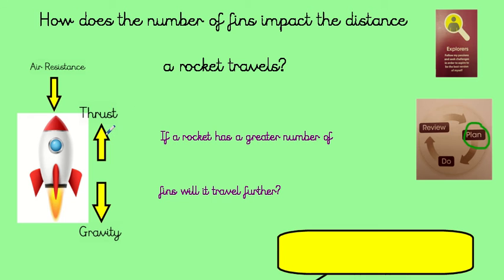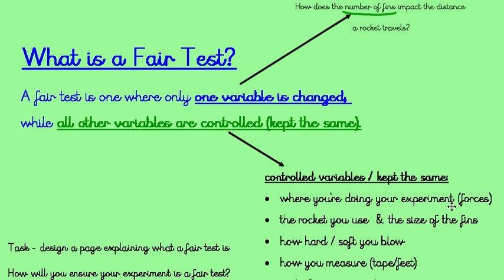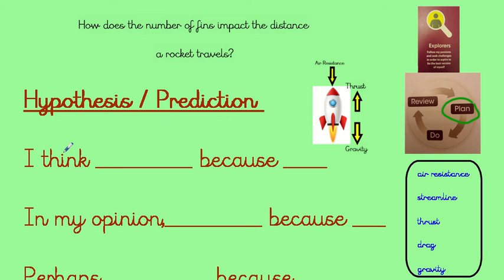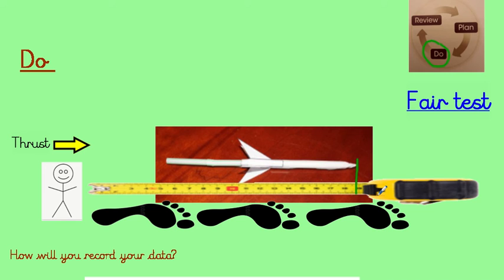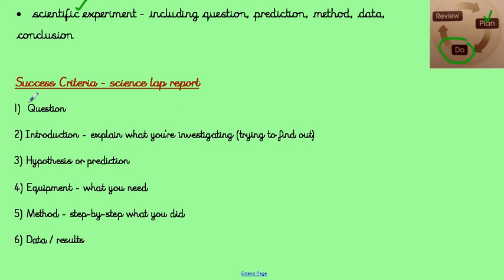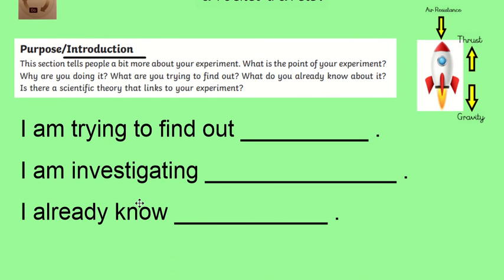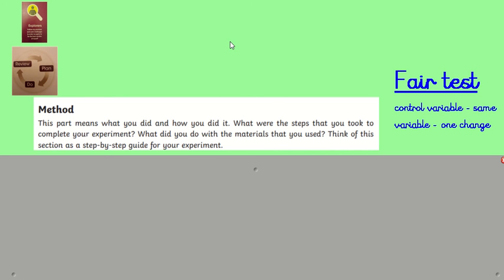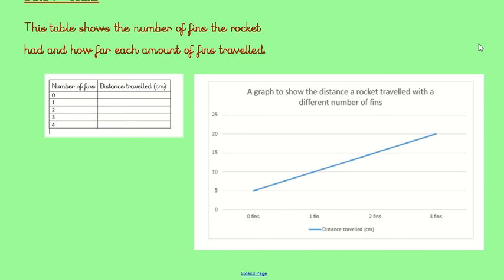20.01.21 KS2 Rocket Science - DO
Carry out your experiment and write your lap report.